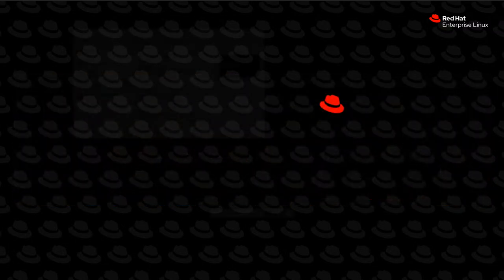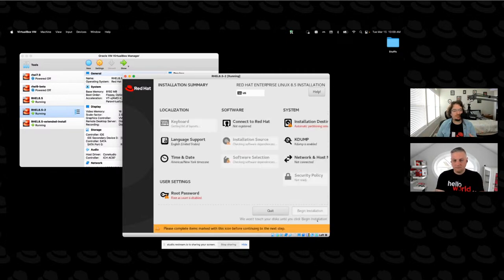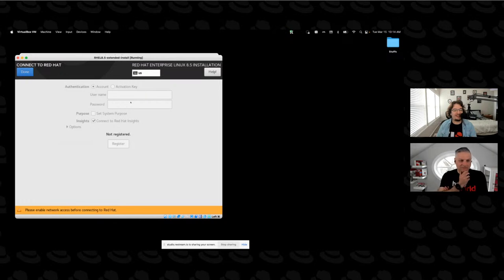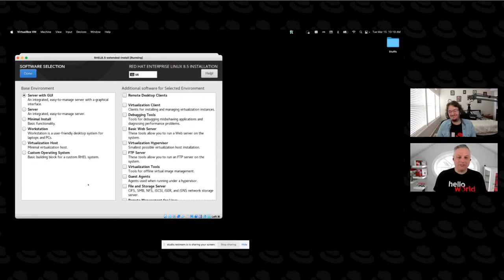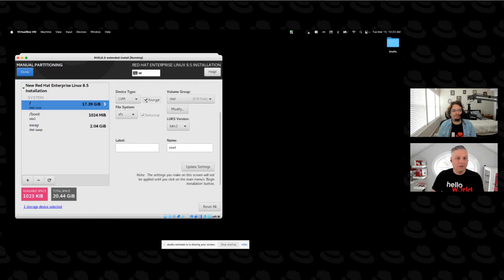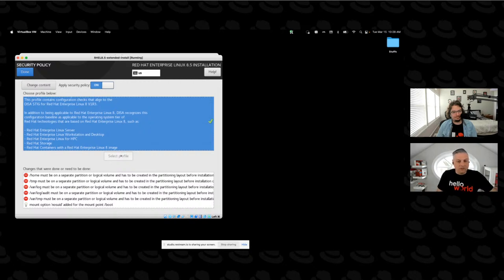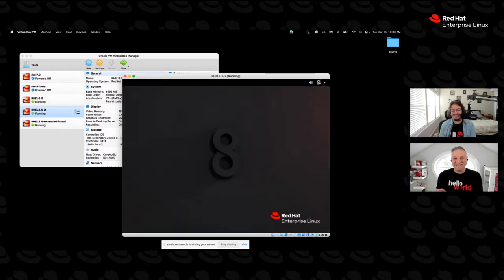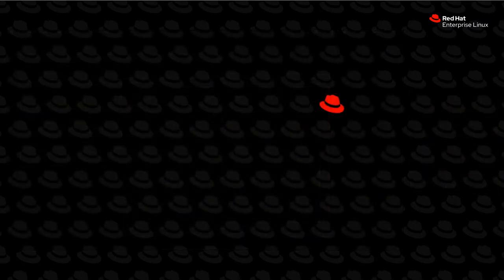Installation | Into the Terminal 07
Starting with a step by step installation of Red Hat Enterprise Linux, this episode of Into the Terminal focuses on installing Red Hat Enterprise Linux.  After the 'Critical Skills' portion of the episode, we dive deeper into some installer choices, like partitioning layout or applying security policies at install time.

Chapters:

00:00 Intro
01:21 Mounting an ISO
05:45 Basic Installation
09:29 Installation Hub
18:48 Partitioning and Security Policies
27:51 Initial Setup
34:11 Wrap Up